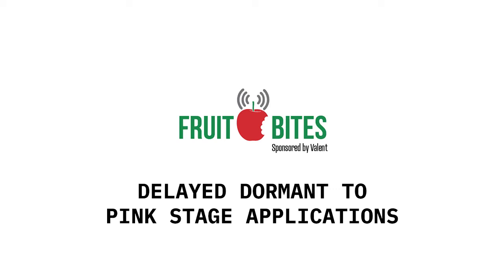Delayed Dormant to Pink Stage Applications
Valent U.S.A. Senior Field Market Development Specialist Allison Walston welcomes back another season of Fruit Bites and shares tips for the tree fruit growing season. She discusses how Esteem® 35 WP IGR works and when to apply for best control of first-generation pear psylla and San Jose scale.

Originally shared on AgInfo.net on April 12, 2022.